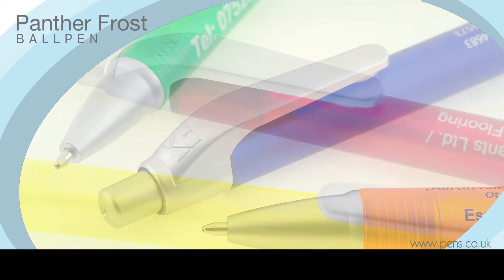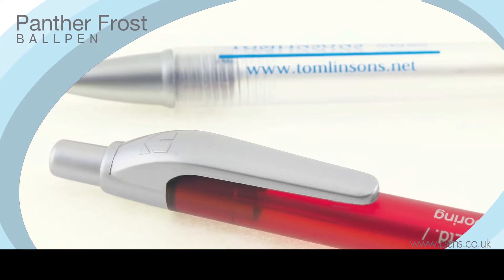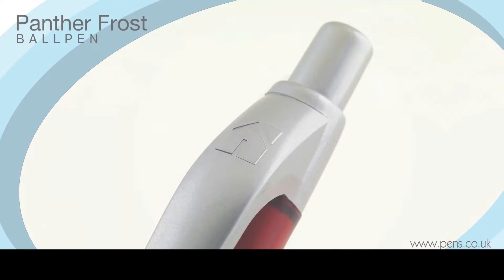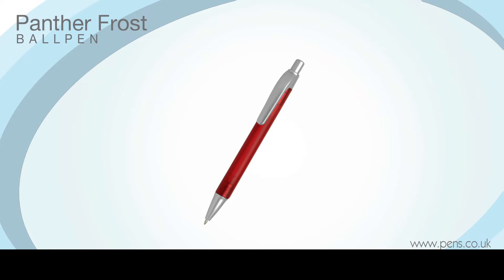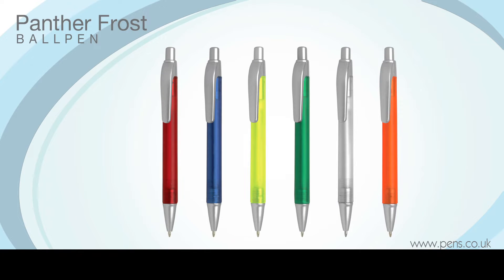Panther Frost Ball Pens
Panther Frost Ball Pens The UK's leading supplier of Panther Frost Ball Pens.